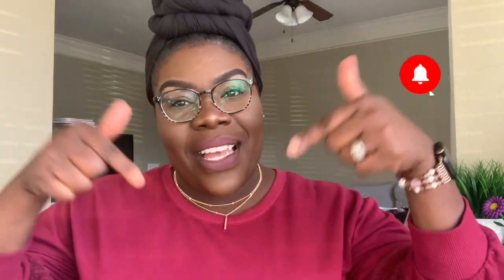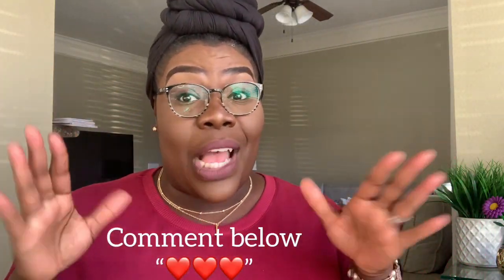Starter Loc Stage | Should My Locs Look Like This | 0-12 months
Hey Loc kings and queen! The starter loc stage is crazy right? You're locs is doing a lot of things you were not prepared for and toy may not understand why. That is ok and it's perfectly normal to feel what you are feeling love. Just be patient and enjoy the ride. I promise it'll be worth it.
When did I start my locs?

How did I start my locs?
- Two Strand Twist

How many locs do I have?
- 132

How often do I retwist my locs?
- Every 6-8 weeks
Musician: Rook1e